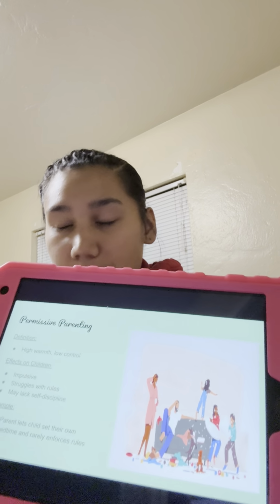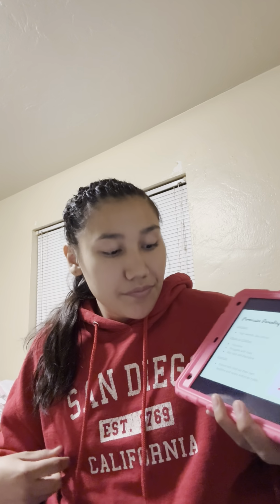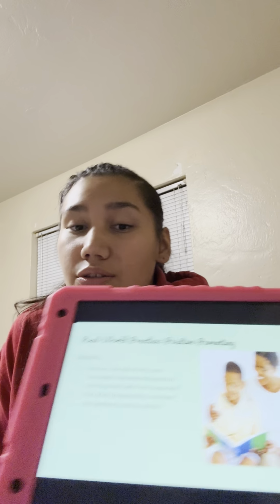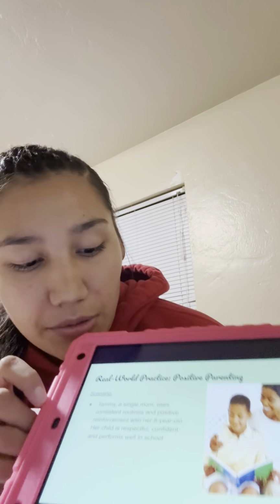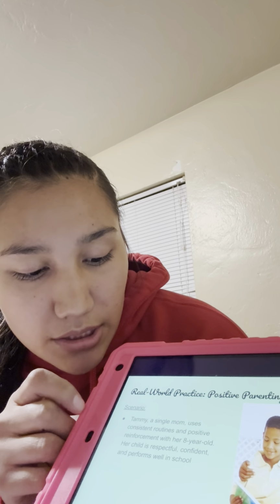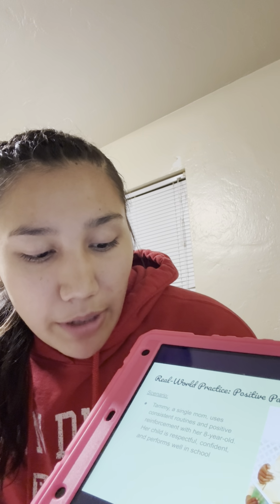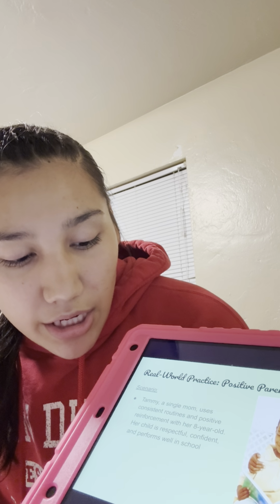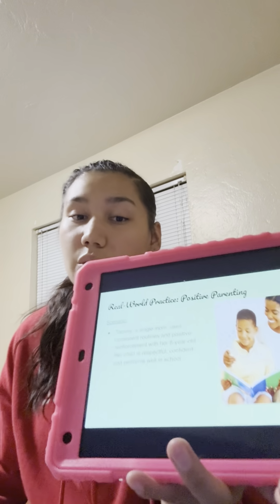May 4, 2025